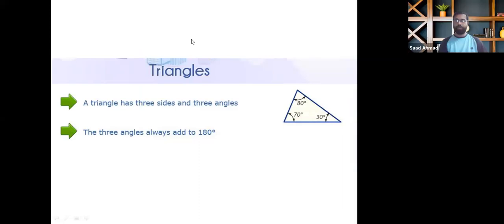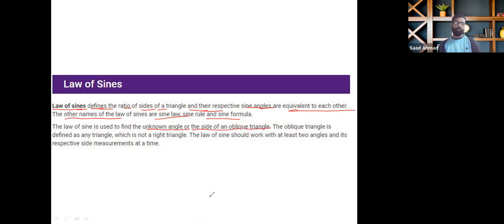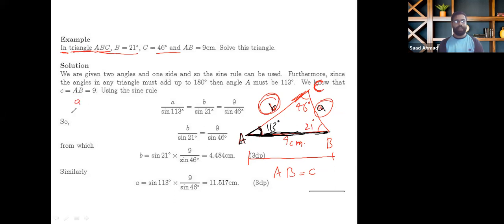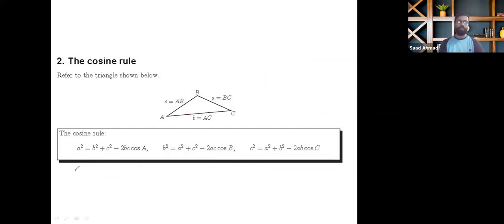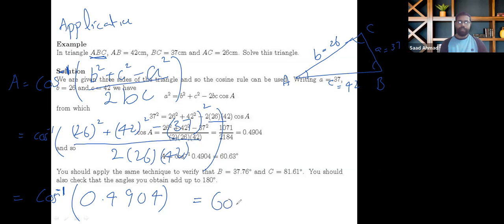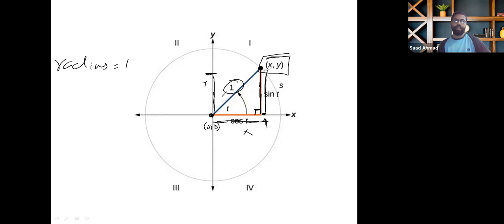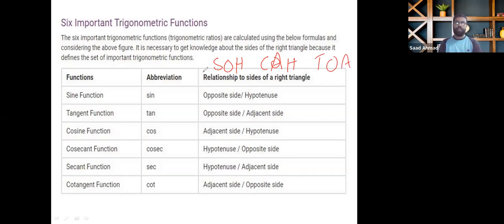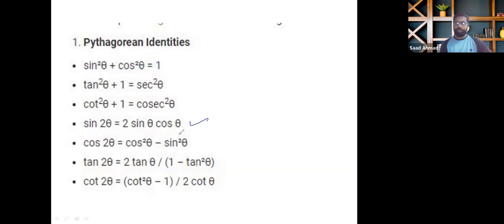Pre calculus Triangles the law of cosines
Summary
This video is about pre-calculus triangles and covers topics such as the law of cosines and the law of sines. It explains different types of triangles based on their sides and angles, including equilateral, isosceles, and scalene triangles. The video demonstrates how to find the area of a triangle using the formula area = 1/2 * base * height. It also explains the formulas for the law of sines and the law of cosines and shows how to apply them to find missing angles and sides in a triangle. The video concludes with an introduction to sine, cosine, and tangent functions in trigonometry.

 Highlights
- Explains different types of triangles equilateral, isosceles, and scalene.
- Demonstrates how to find the area of a triangle using the formula area = 1/2 * base * height.
- Introduces the law of sines and explains its formula and applications.
- Introduces the law of cosines and explains its formula and applications.
- Discusses the unit circle and the trigonometric functions sine, cosine, and tangent.
- Provides examples of applying trigonometric functions in right triangles.